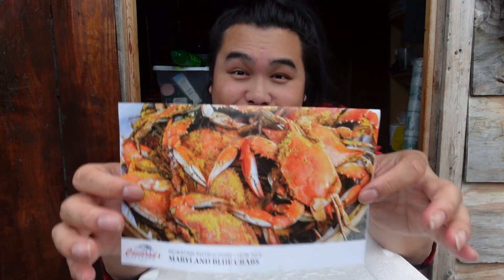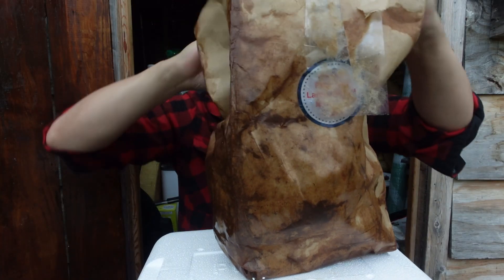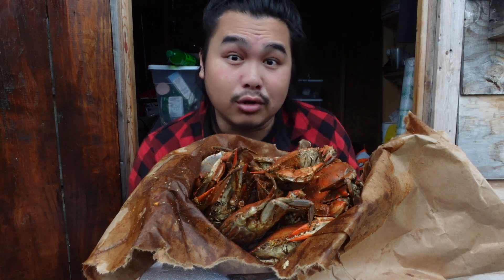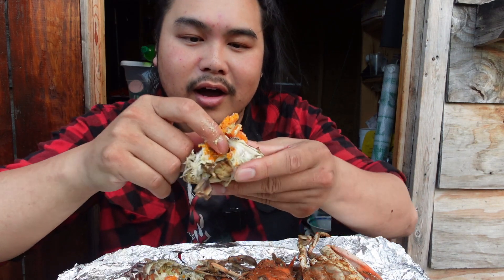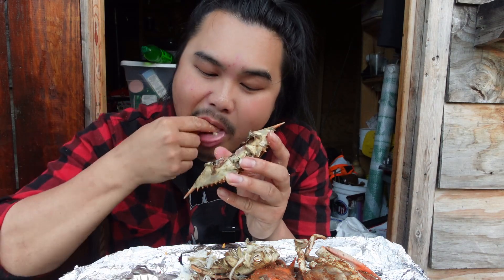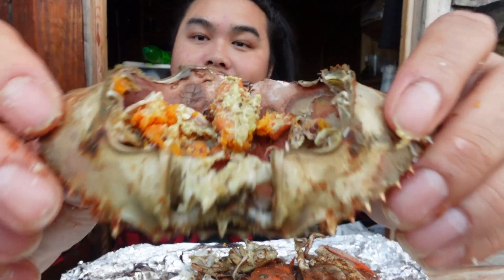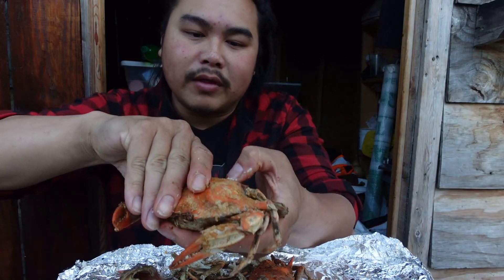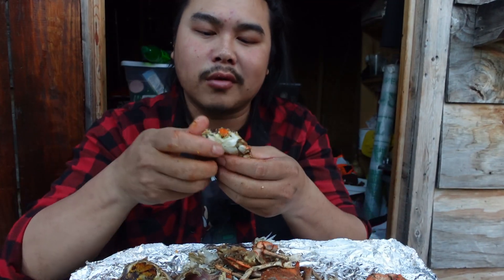Maryland Blue Crabs with EGGS!!!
Get crabs here!

Bitcoin Address
bc1qvtprqwd7ehtm2j2cfq628n0su8up4e4sg0j6nw

Ethereum Address
0x45b8B64F54CAE2668AE405e556f6686207AE8A69

DogeCoin
DSjfMzSQE1Ry4ysjsjhWdoTQ7tZh72jpXX

beacons.ai/cluelessbushcraft